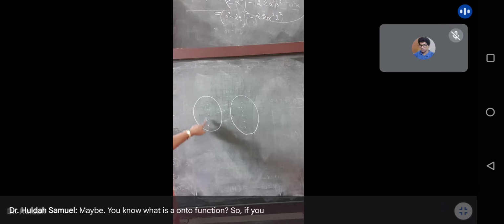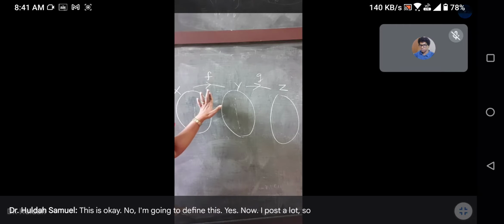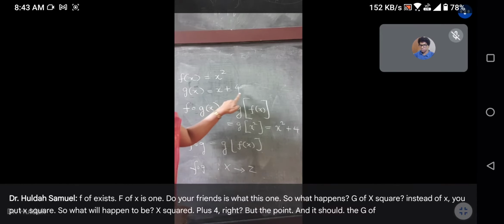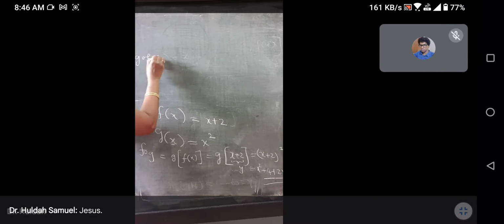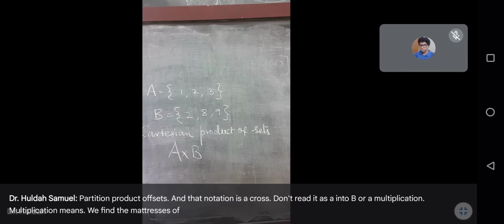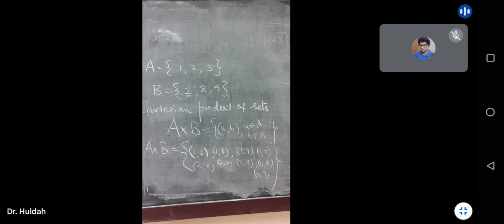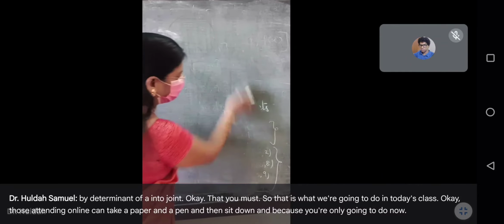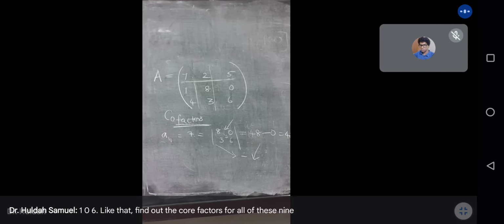maths 23 OCT Pt 1